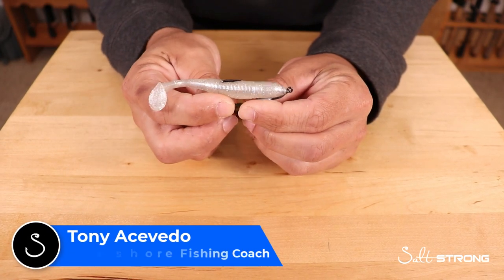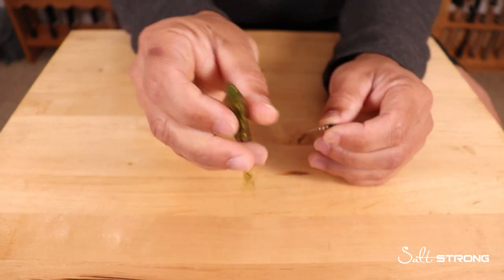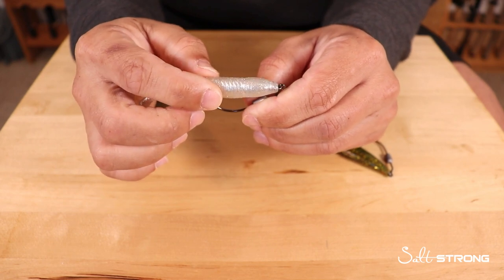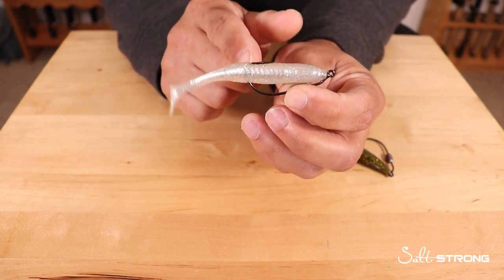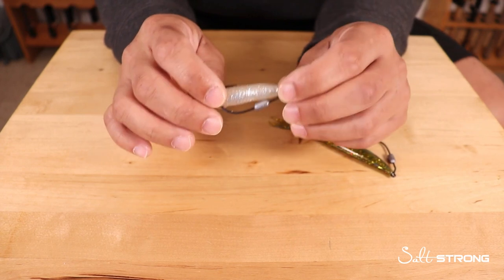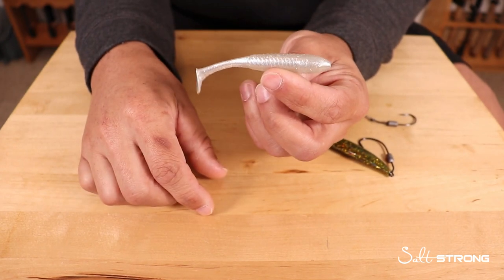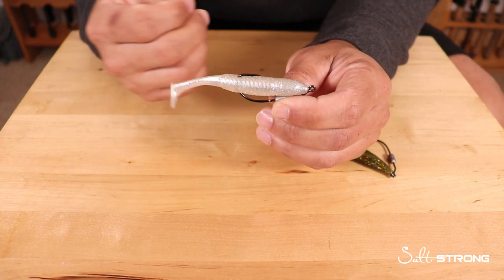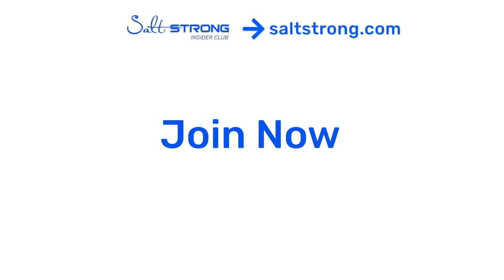How To Help Keep Your Soft Plastic Lures From Tearing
How can you extend the life of your soft plastic lures that can rip and tear?

What are the best ways to prevent them from being torn up and destroyed?

As you continue to use a soft plastic lure over and over again, it is tested against the elements of structures, sharp teeth, and tough jaws of fish!

Soft plastics can be expensive and you want the most out of the lures you use!!

What is your go-to rigging for soft plastic lures?

Be sure to leave a comment on our Fishing Tips Blog